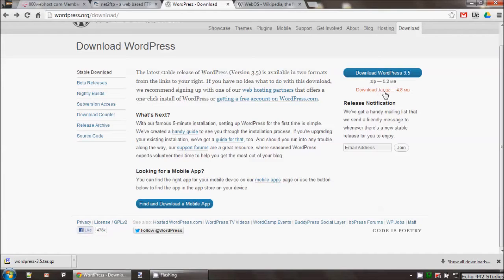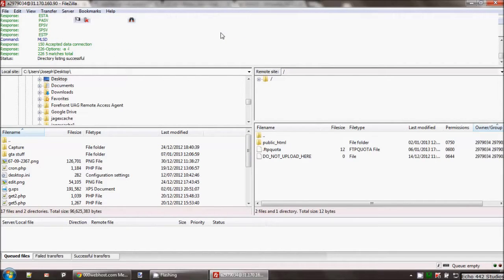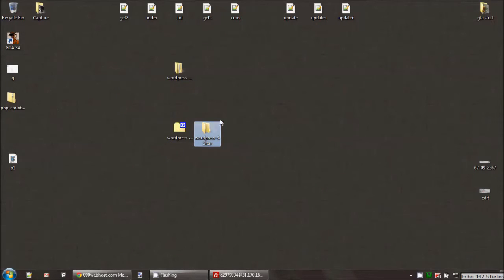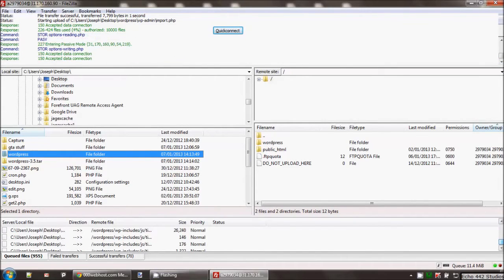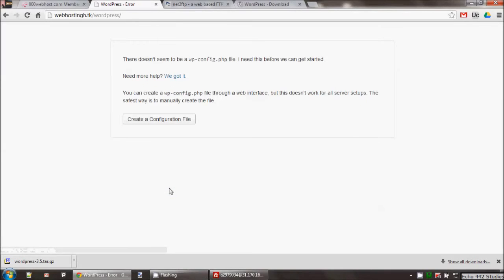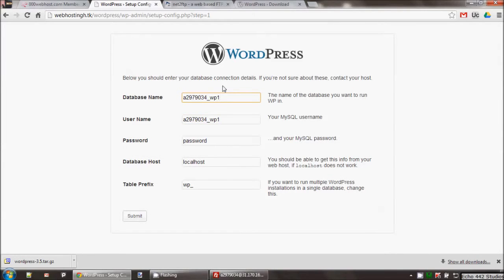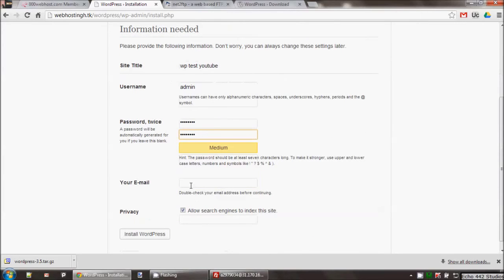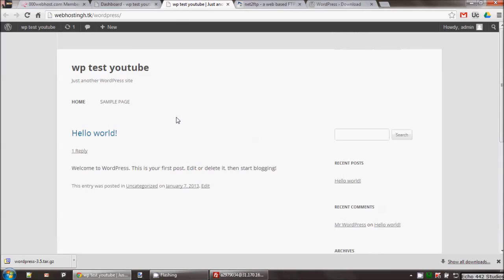000webhost Tutorials - Installing WordPress 3.5_2